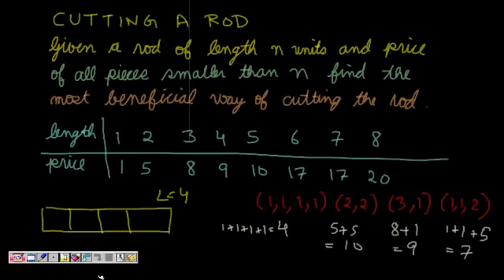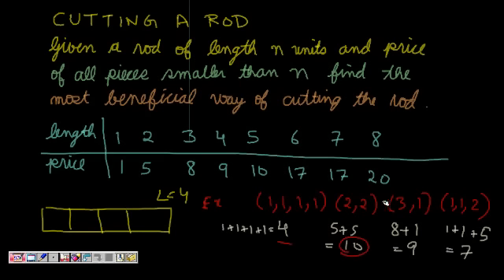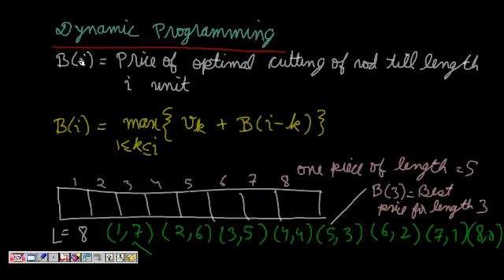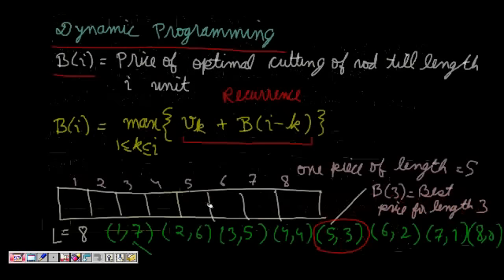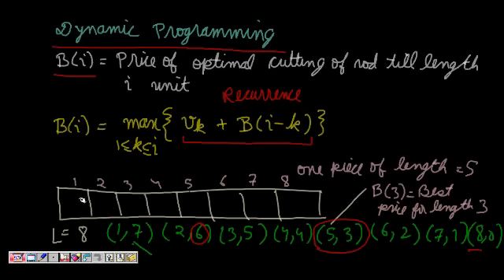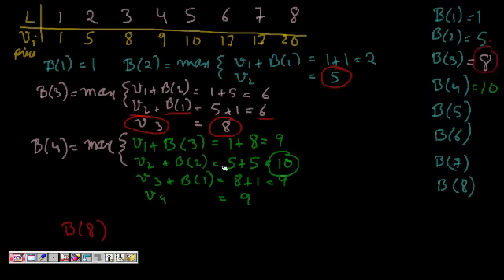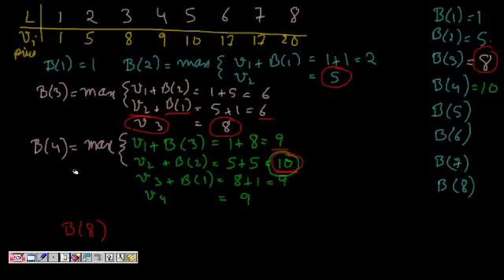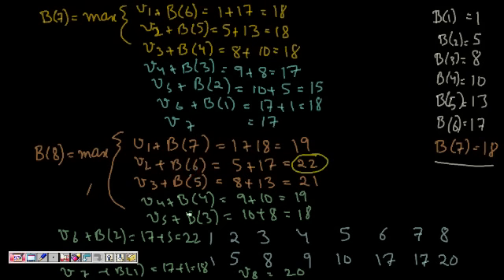Programming Interview: Cutting a Rod (Dynamic Programming)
Given a rod of length N units and price of rods of all sizes from 1 to N, find the best way of cutting the rod, i.e in how many pieces and of what length we should cut so that we get maximum price for it.

This channel is an ultimate guide to prepare for job interviews for software engineers, software test engineers, computer scientists, engineering students specially computer science and IT engineers, Master of computer application (MCA) and Bachelor of Computer Application (BCA) students. The content of this channel will help students prepare for C,C++, Java, data structures and algorithms. It also covers courses related to networking and database. This channel can be used by students of NIIT, IGNOU etc too.

"dynamic programming cutting rod problem"